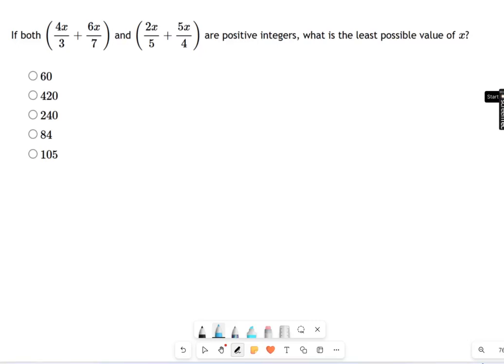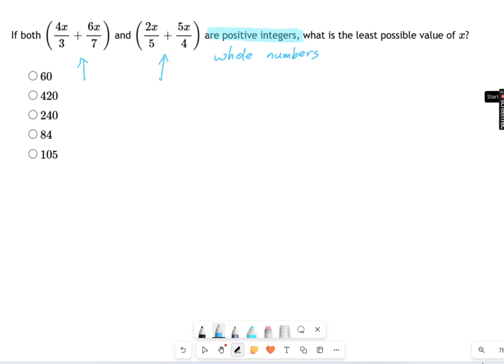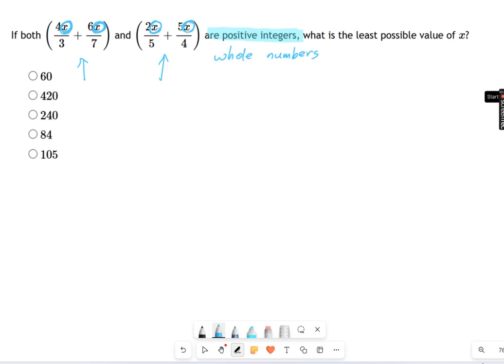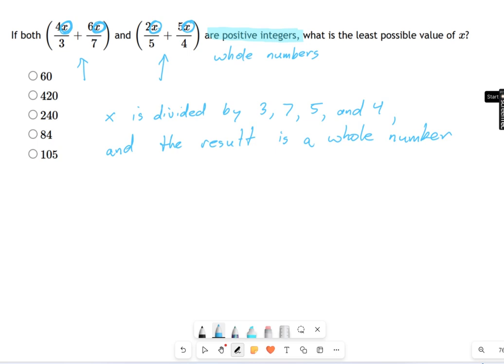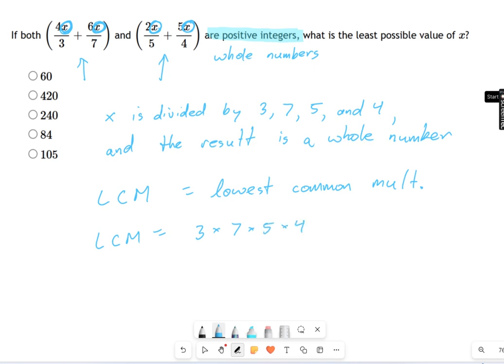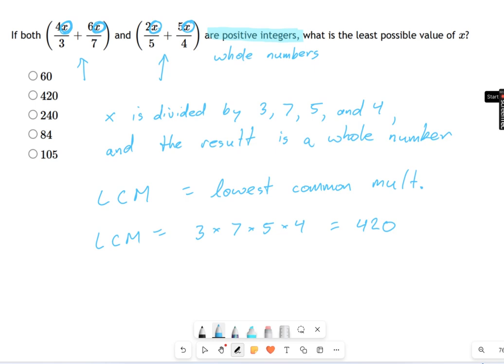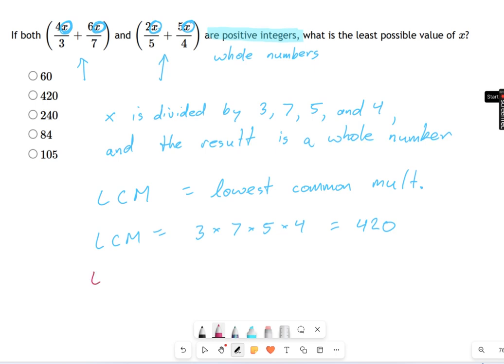Pre Algebra: Factors and Lowest Common Denominators -- 5